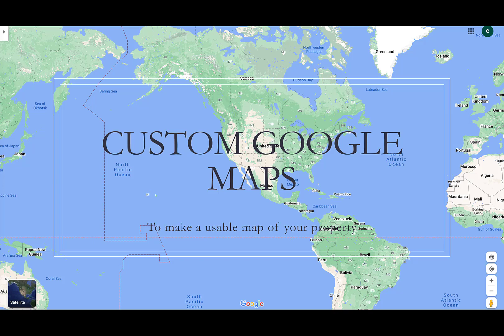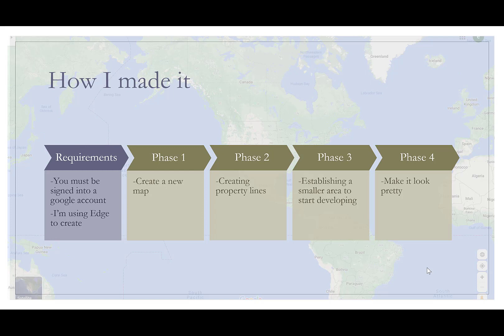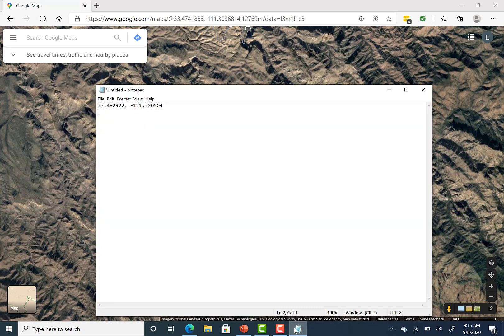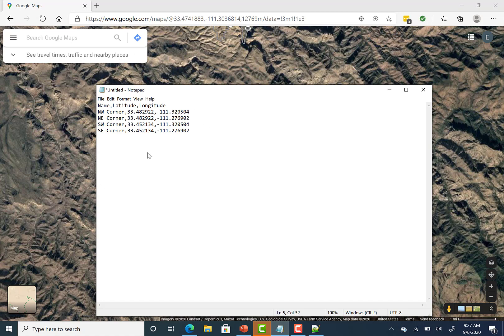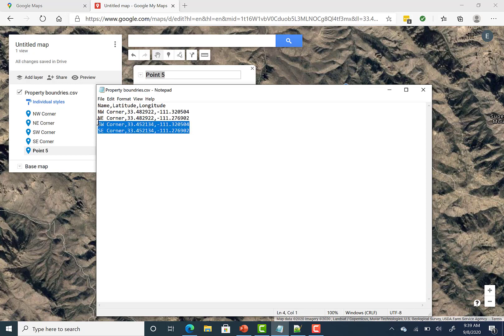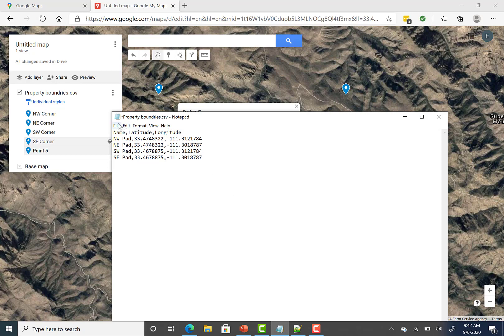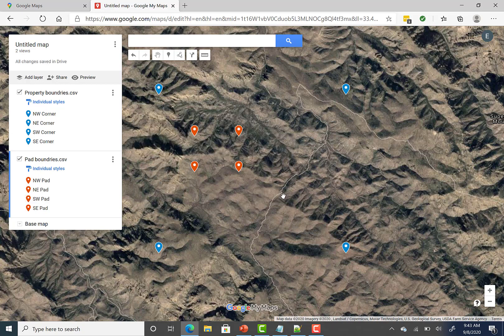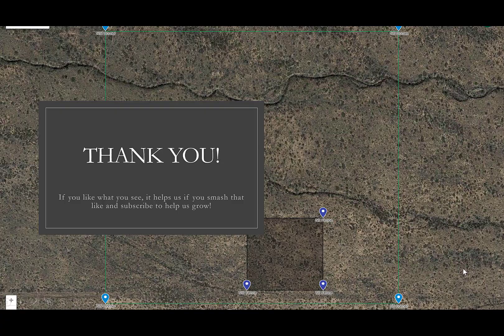How to make a custom Google map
I used Google maps to create a custom map of my property.

Thanks to Michael Minn's site which is where I figured out how to format the csv.